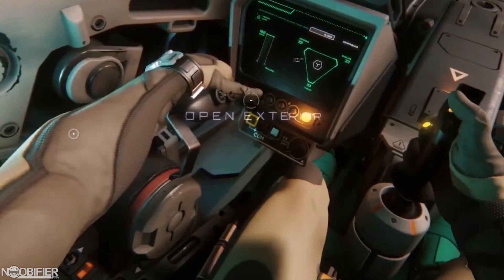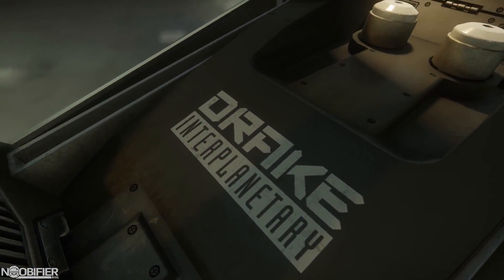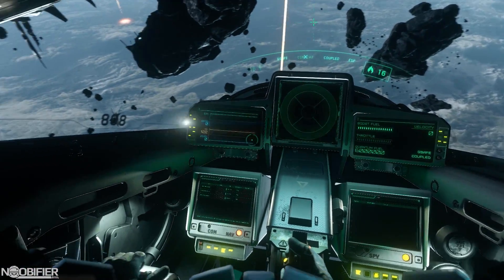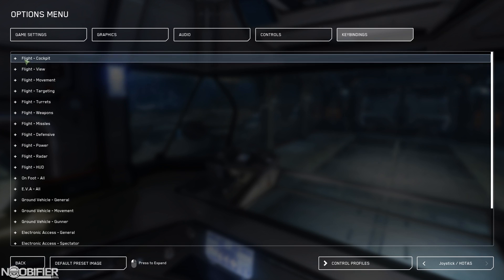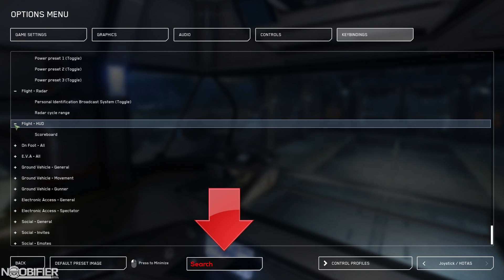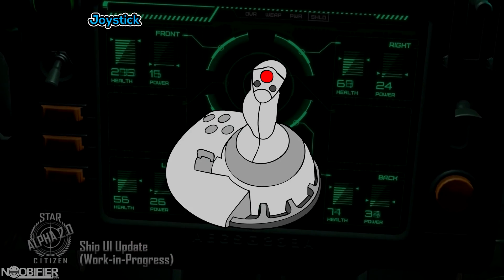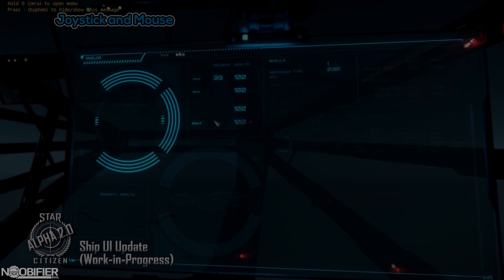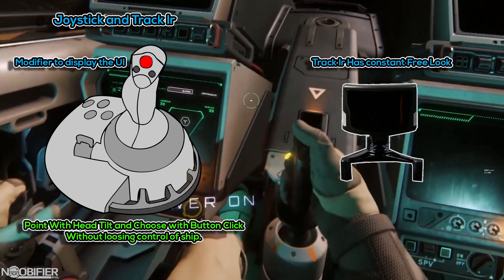Point and Click UI and Keybinding - What You Need to know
Here is what you need to know about the interactive UI and Keybindings.

I am a Member of Redacted.tv a Star Citizen Community that you can be part of, we are supported by our fans THANK YOU!